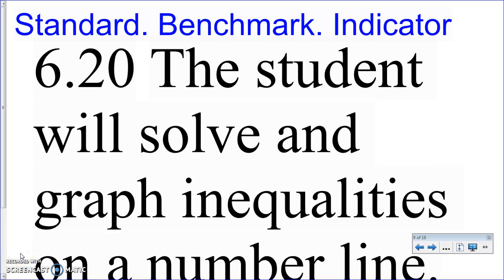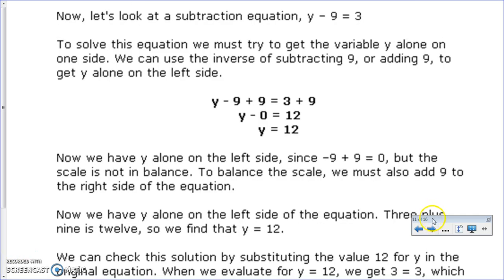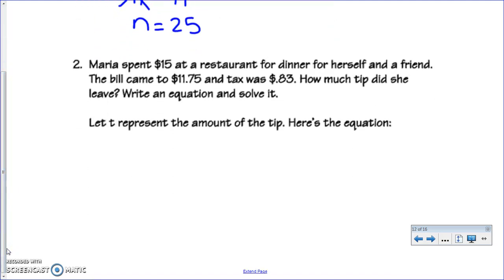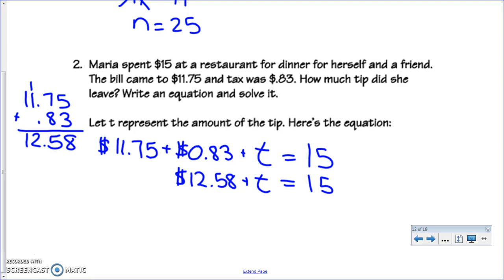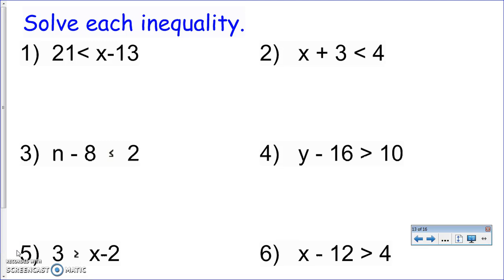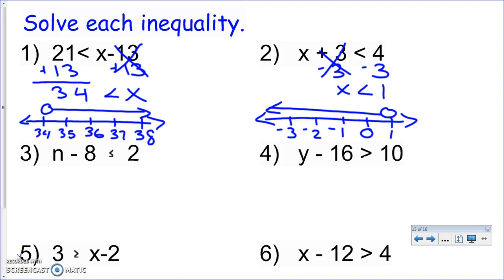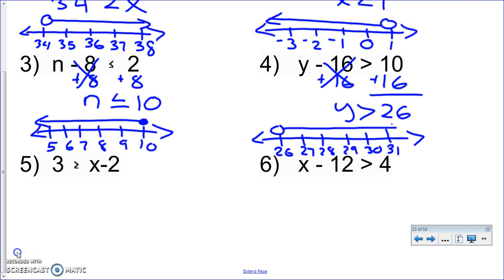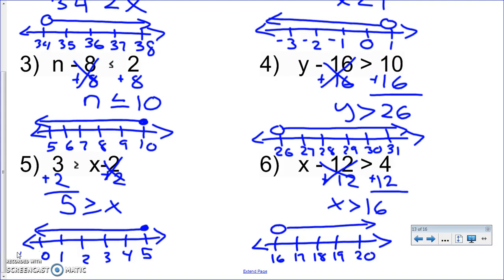Solving and Graphing Inequalities